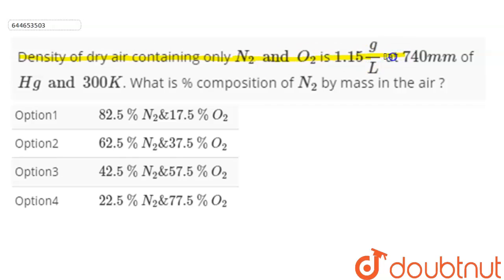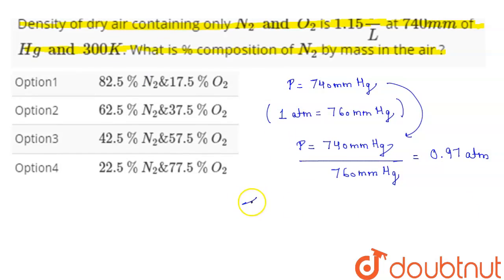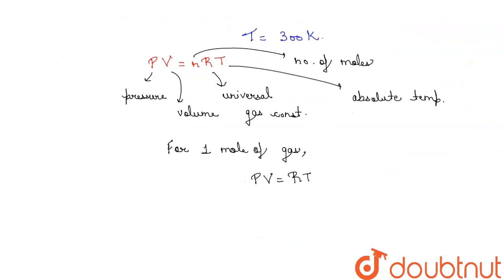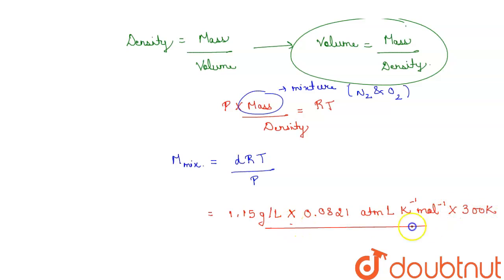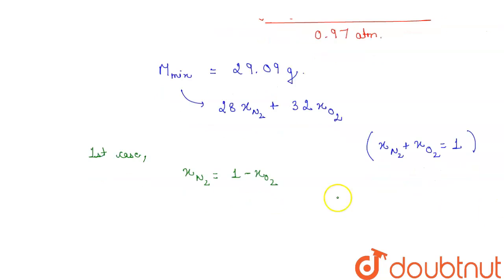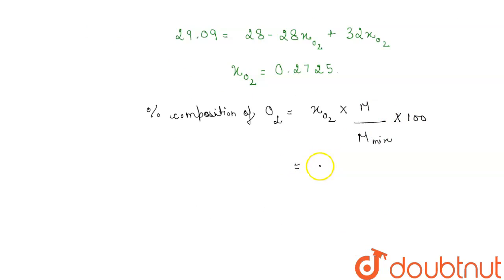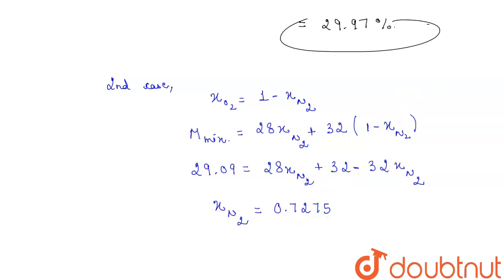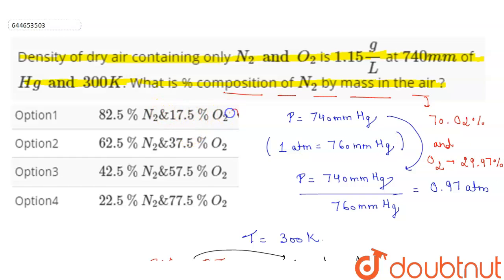Density of dry air containing only N_2 and O_2 is 1.15 g/L at 740 mm of Hg and 300 K. What is %...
Density of dry air containing only N_2 and O_2 is 1.15 g/L at 740 mm  of Hg and 300 K. What is % composition of N_2 by mass in the air ?
Class: 12
Subject: CHEMISTRY
Chapter: STATES  OF MATTER
Board:IIT JEE

👉 Have Any Query? Ask Us.